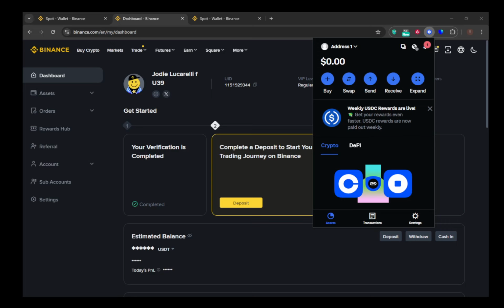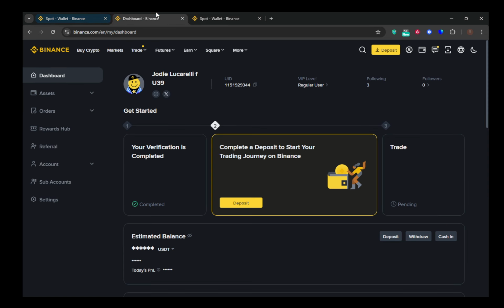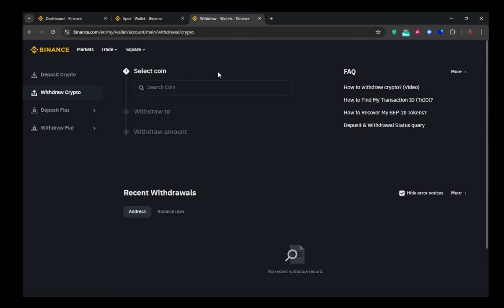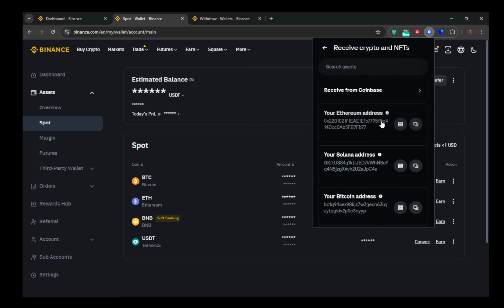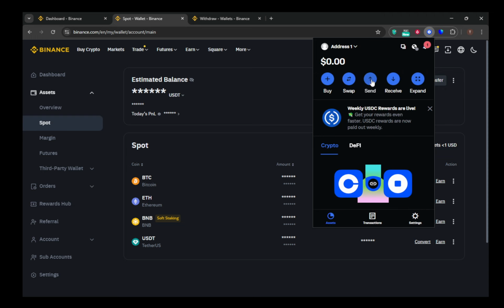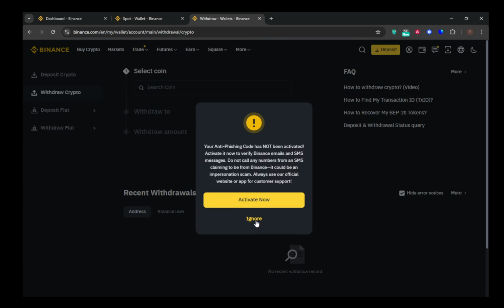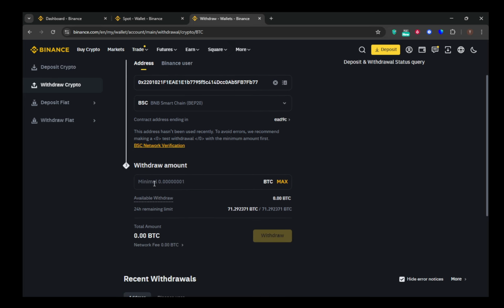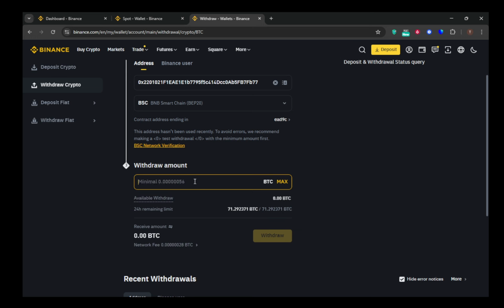How to Transfer Money from Binance to Coinbase | Full Tutorial 2025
In this video, we’ll show you how to transfer money from Binance to Coinbase step by step. You’ll learn how to choose the right cryptocurrency, select the correct network, copy and verify wallet addresses, and complete the transfer safely. We’ll also cover tips to avoid mistakes, check transaction status, and ensure your funds arrive securely on Coinbase.